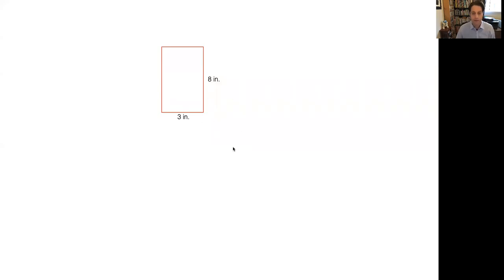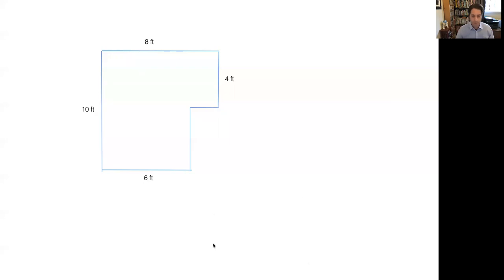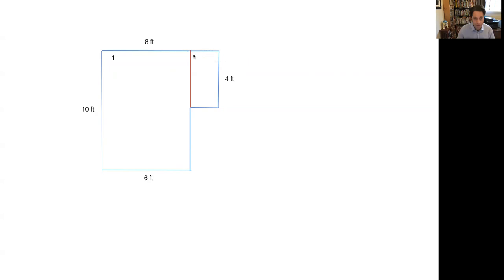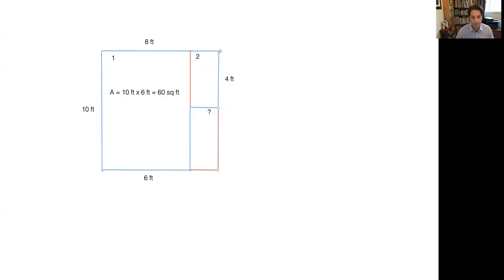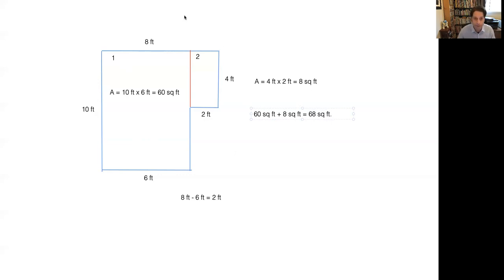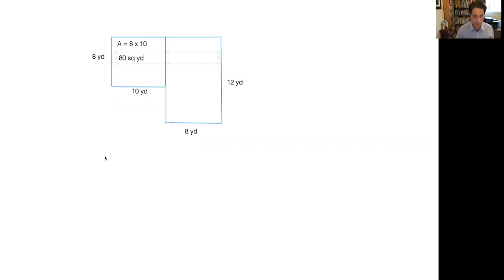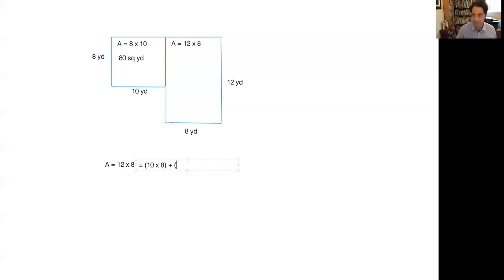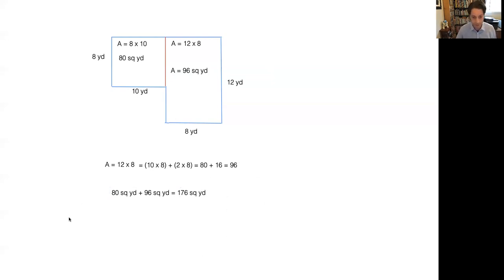Area of composite figures